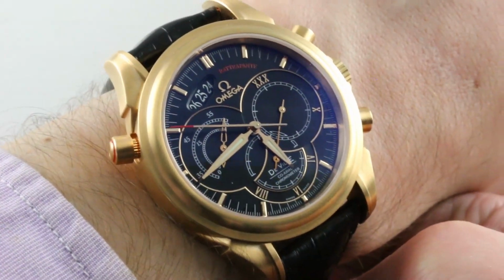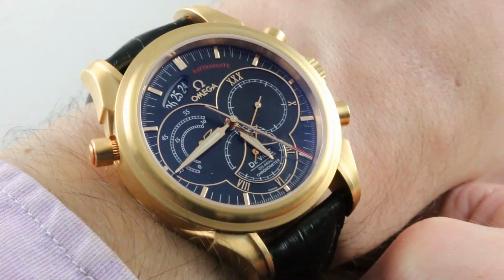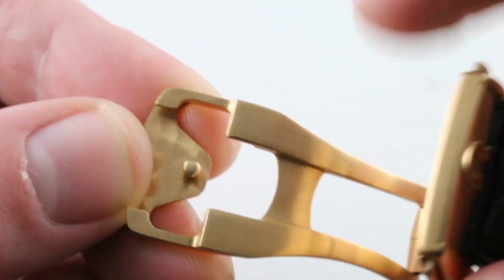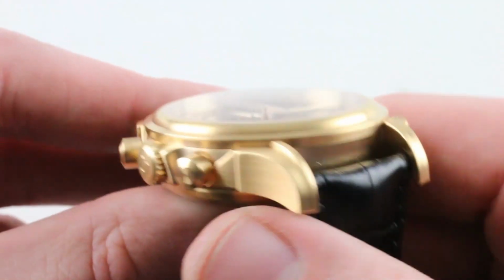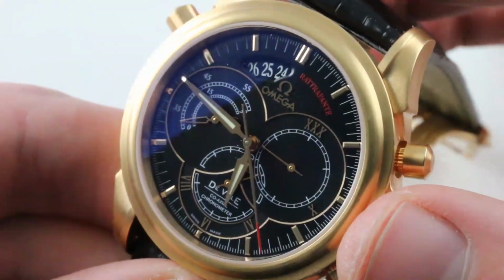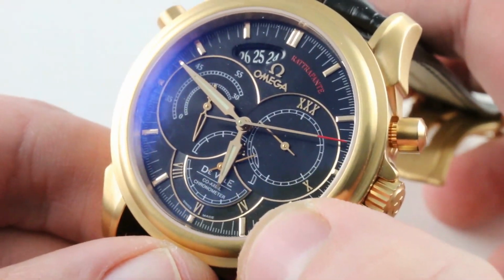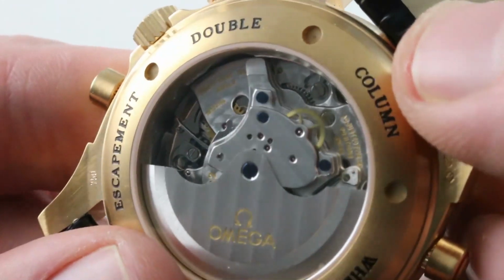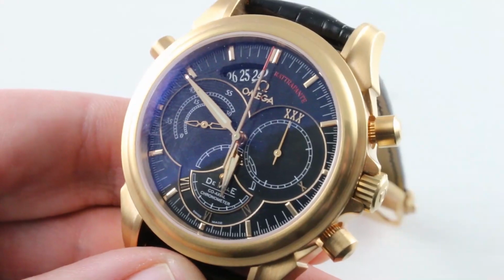Omega De Ville Rattrapante / Split Seconds (4648.50.31) Luxury Watch Review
The Omega De Ville Rattrapante 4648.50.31 is encased 41mm of rose gold surrounding a black dial on a black alligator leather strap. Functions include hours, minutes, seconds, date, and rattrapante chronograph.